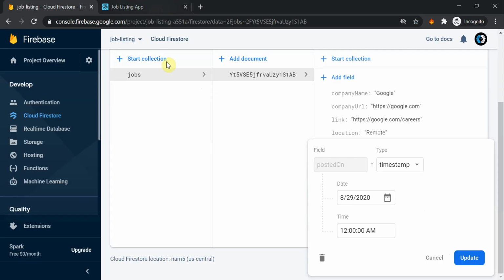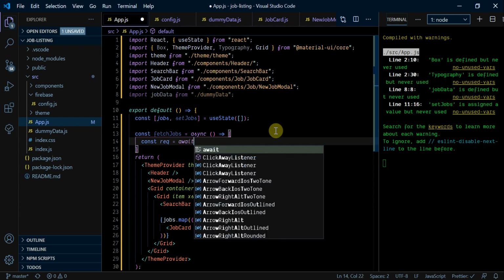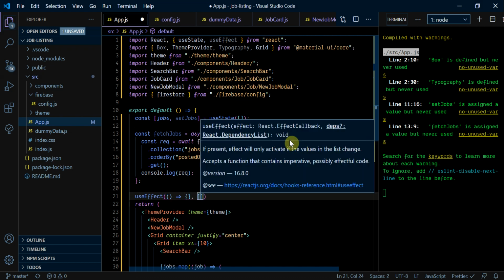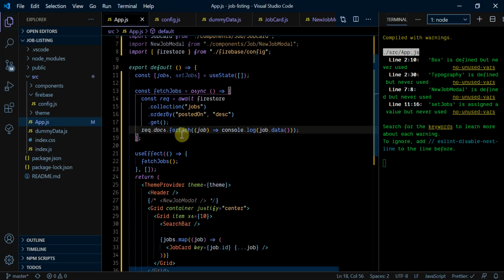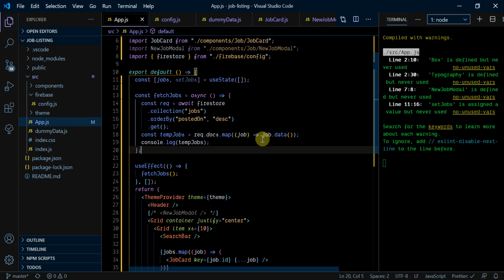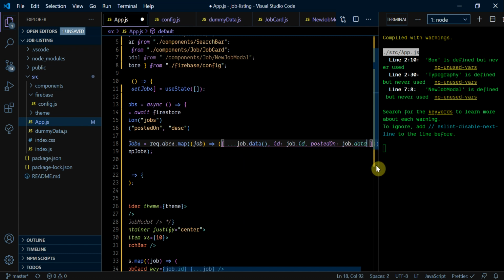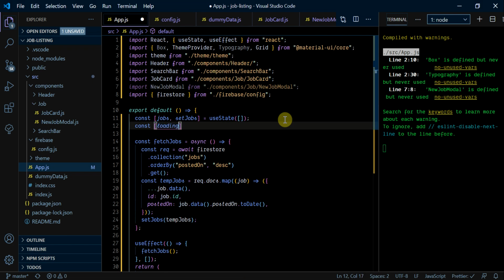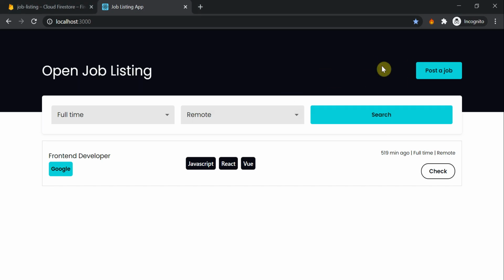Job Listing App | React js project (Hooks, Material UI, Firebase) - Part 10